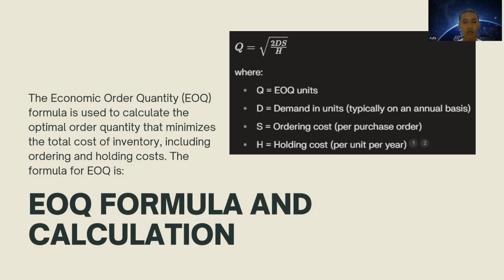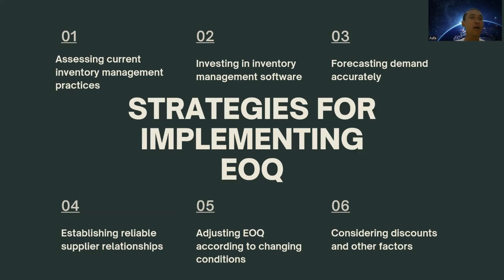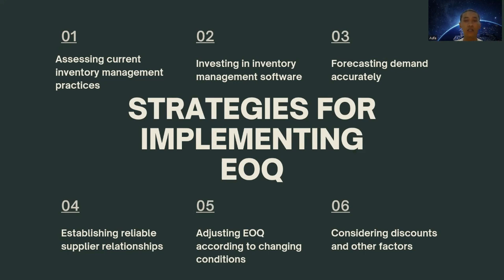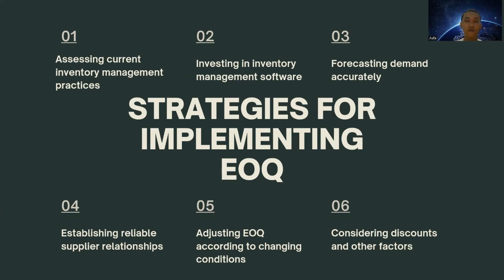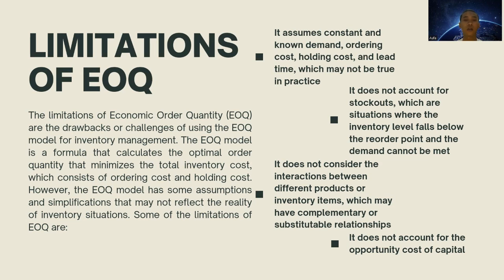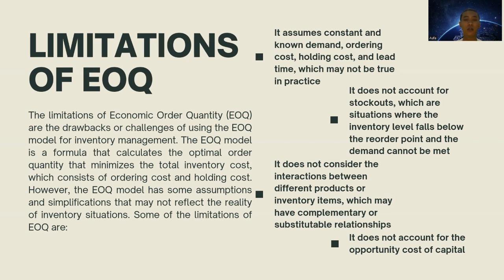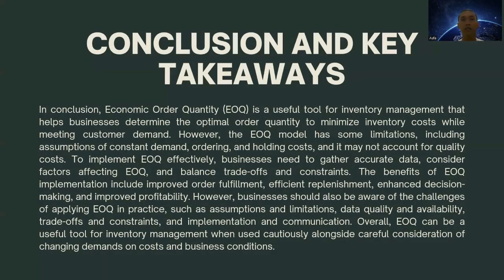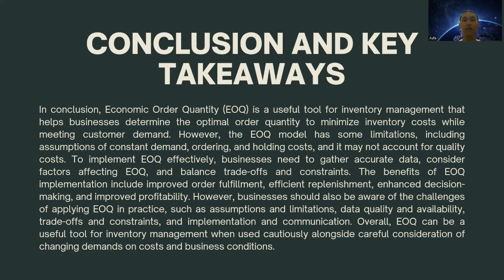Aufa akmal 21B505041125 Tugas akhir manajemen persediaan part2